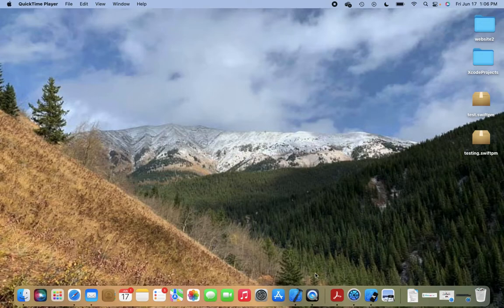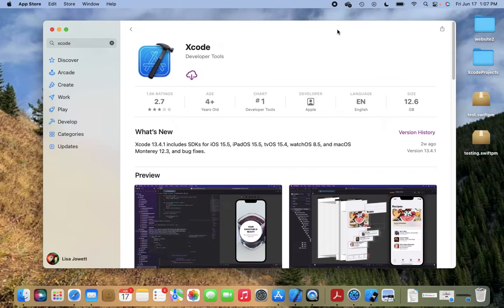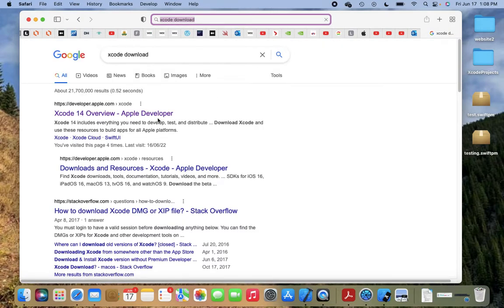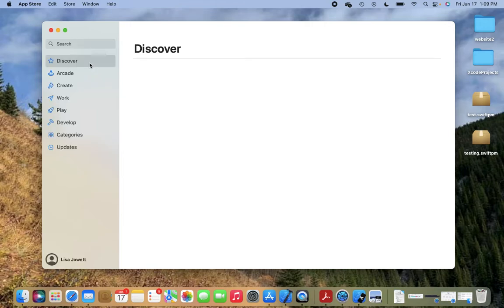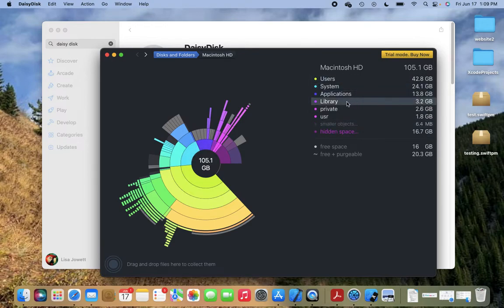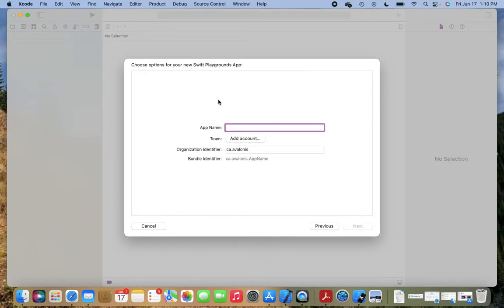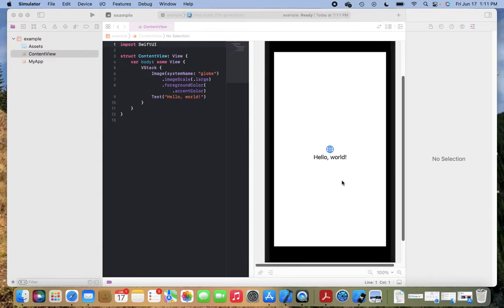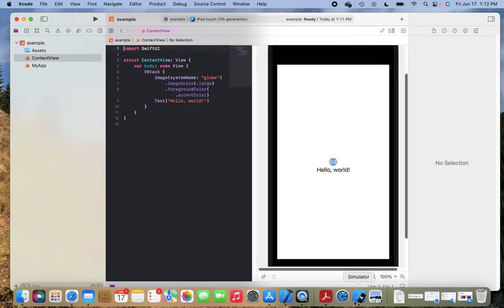Introduction to downloading and installing Xcode